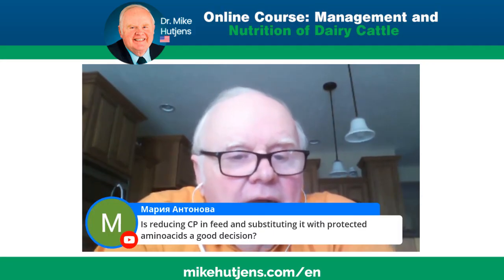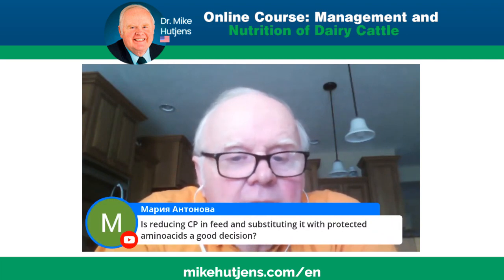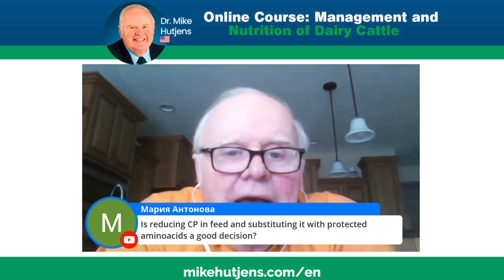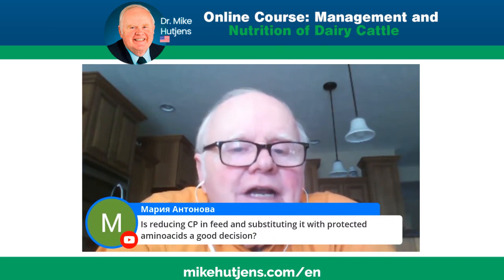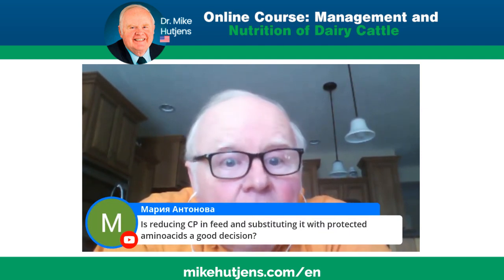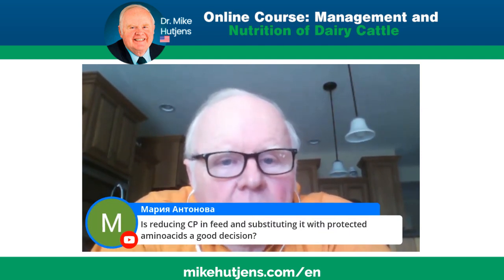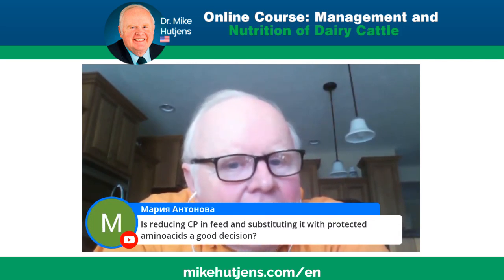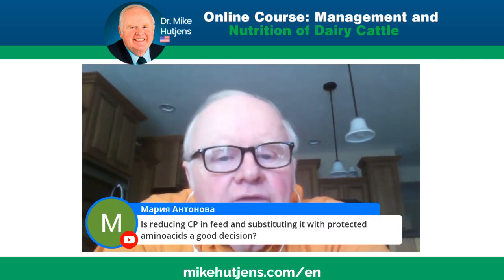Protected amino acids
Dr. Hutjens answers your student's question during a live class in this video.

The question is, "Is reducing CP in feed and substituting it with protected amino acids a good decision?""